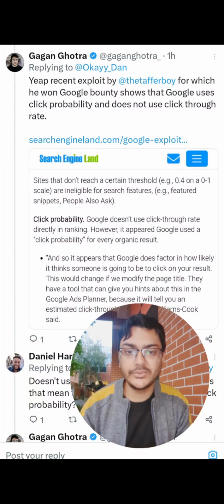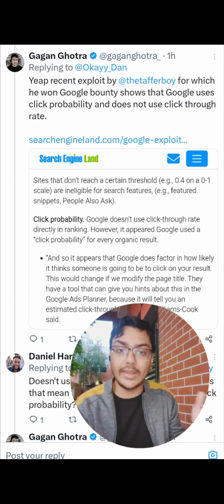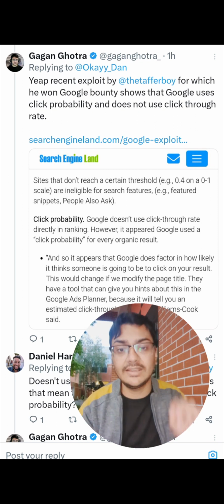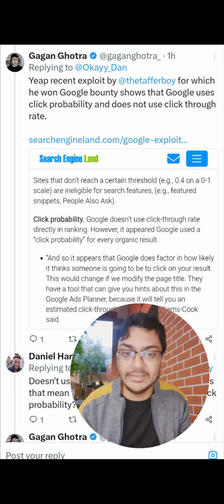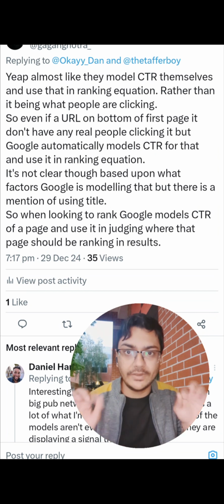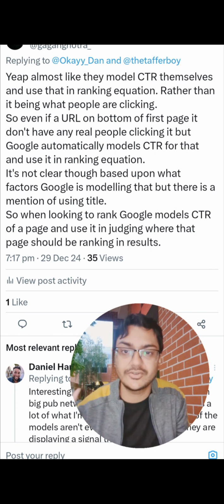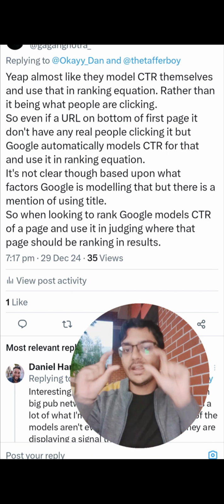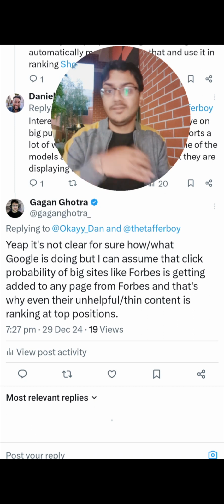Does Google use clicks for ranking? A Google exploit shows its Click Probability instead.